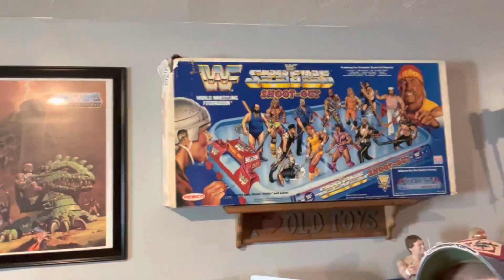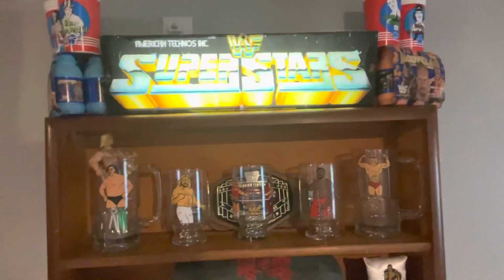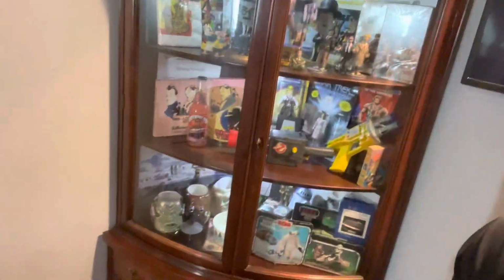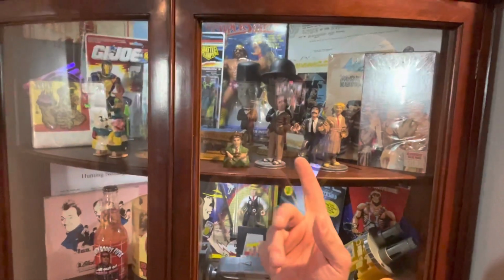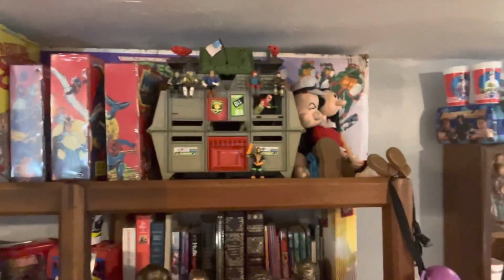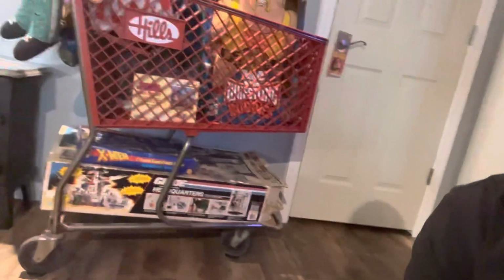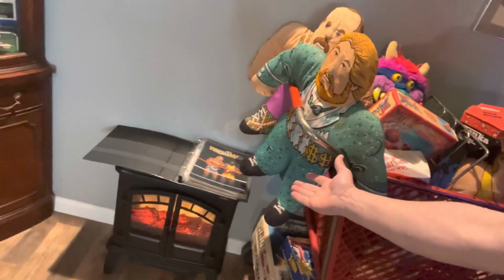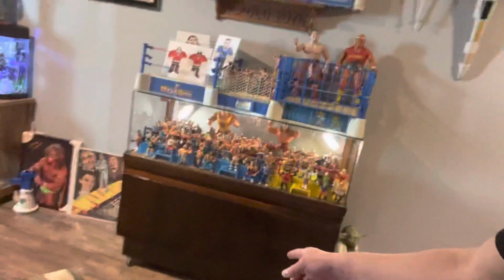The Hunting Nostalgia Studio Tour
After MONTHS of work that would have taken others days to do. I have finished construction on the Hunting Nostalgia Studio! Hills Buggy to vintage jewelry display! I have been waiting years to share with you my collection and now I have the perfect spot!